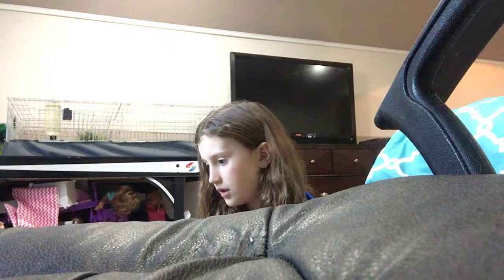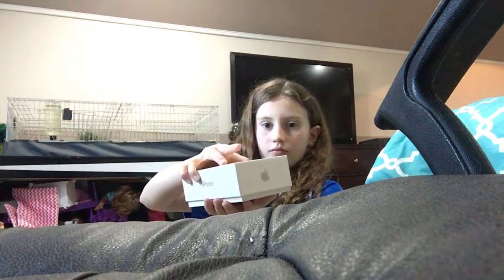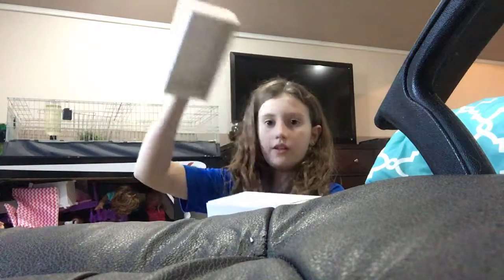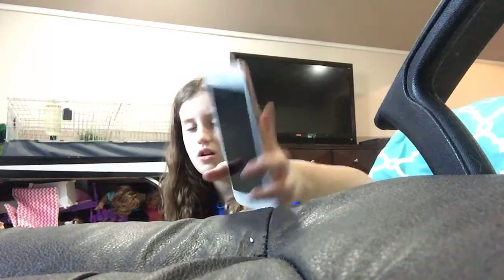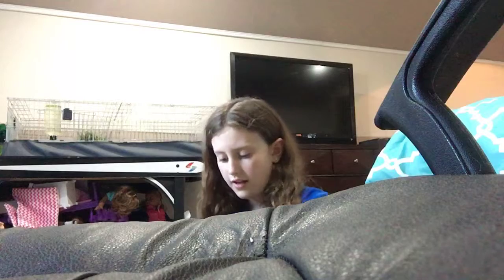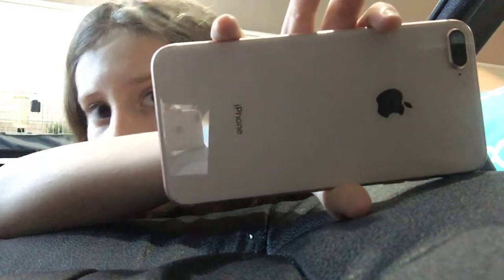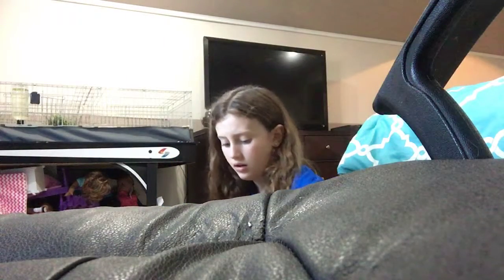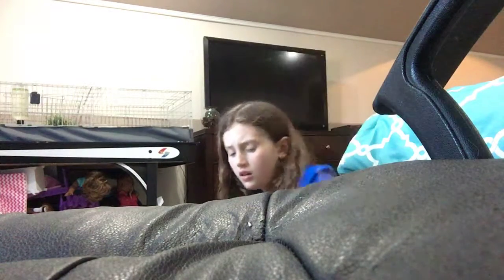Scammed (This is a skit don’t get mad